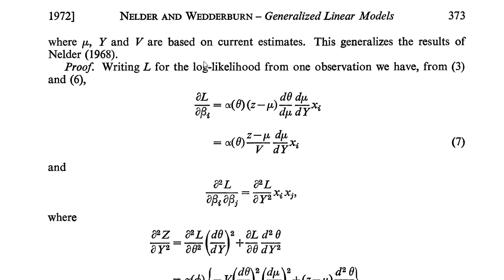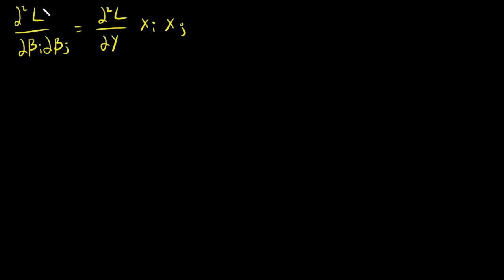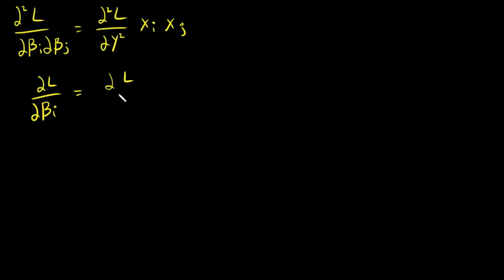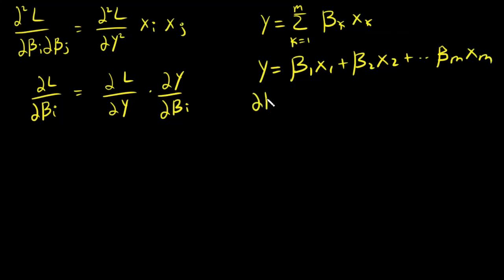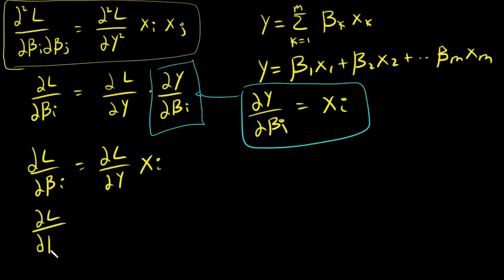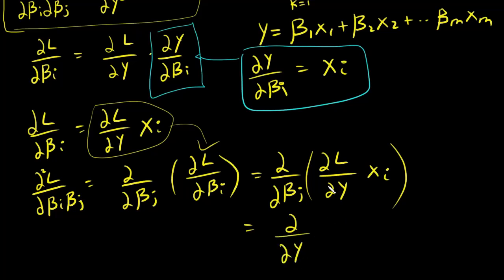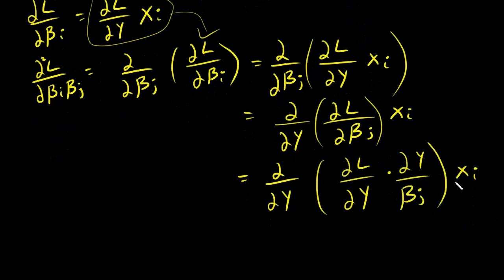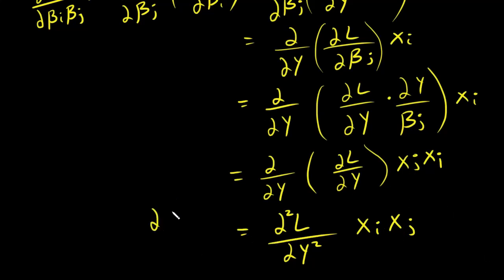Nelder & Wedderburn 1972 - Generalized Linear Model - Maximum Likelihood Equations - Equation 8 (1)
In this video I will discuss the first line in equation 8 in the famous paper by Nelder & Wedderburn, 1972.